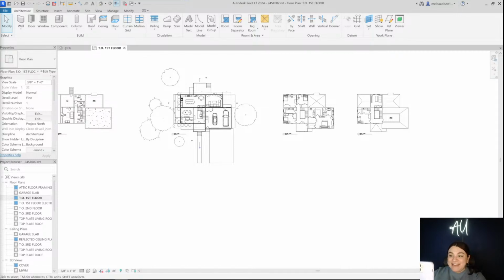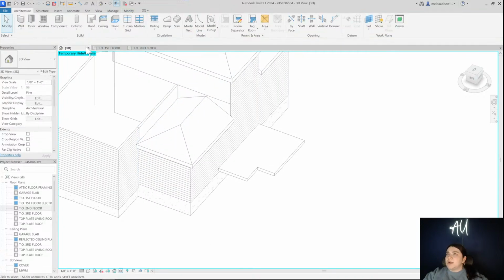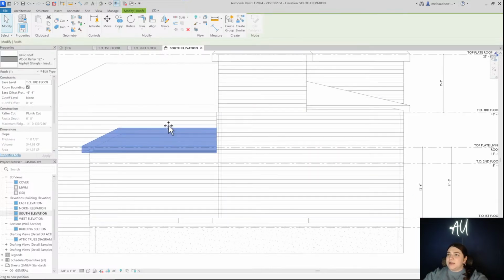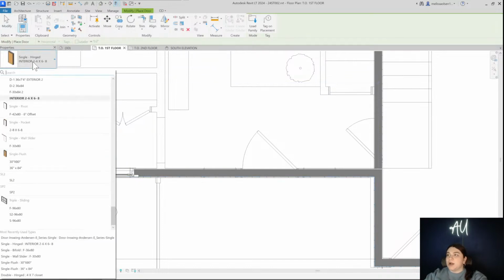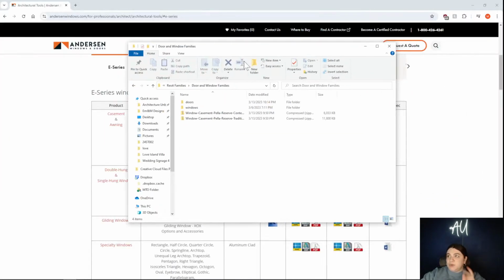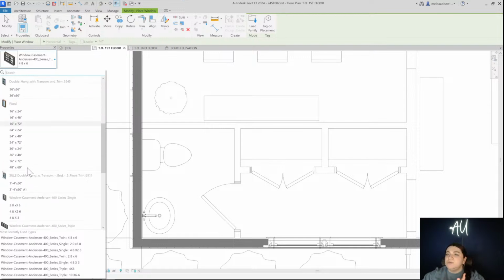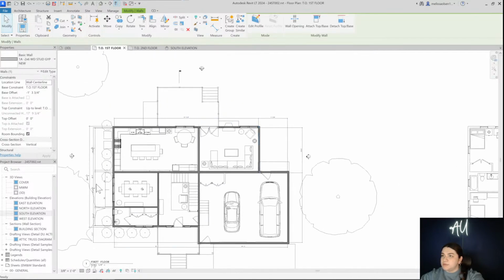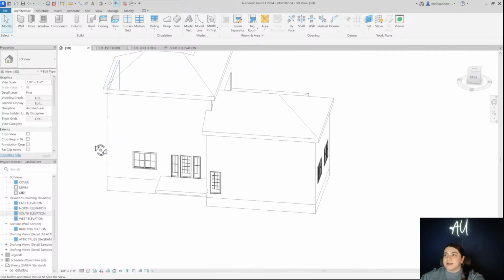Model with Mel S2 Ep3